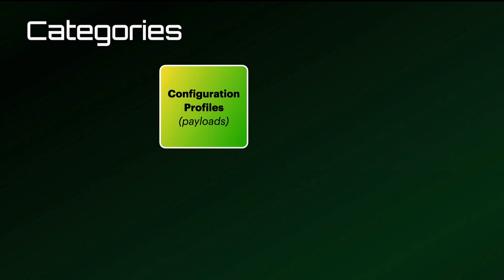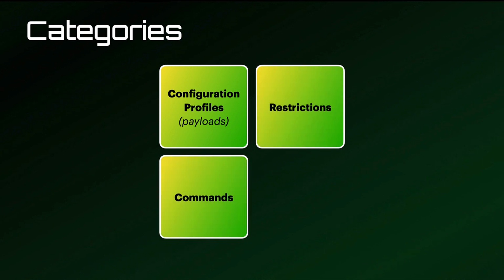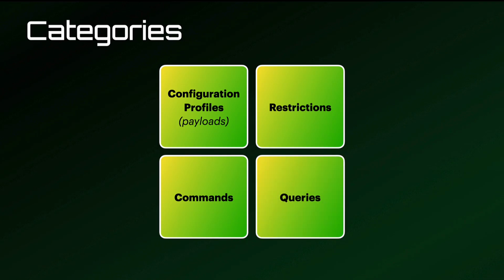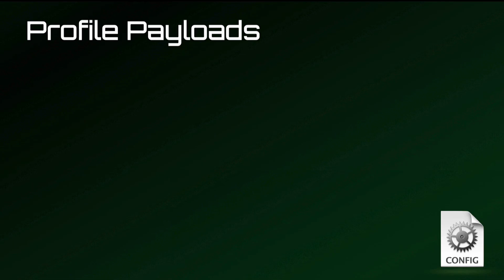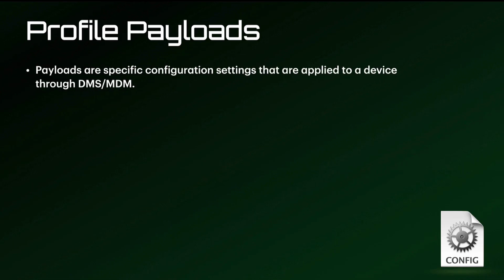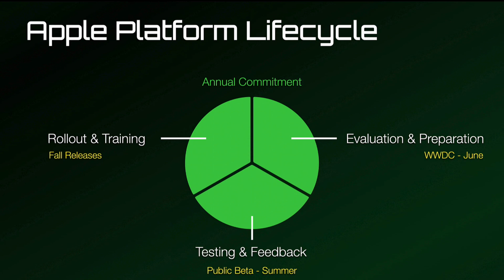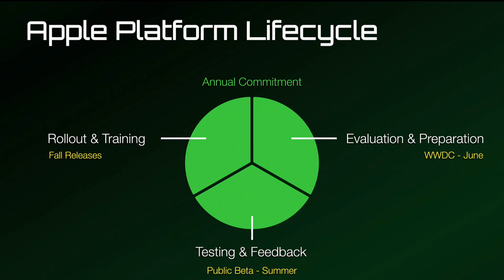Apple's Device Management Framework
In this lecture students learn all about the built-in features of every Apple operating system that enables MDM based management.  This video is an excerpt from our course 'Apple Deployment and Management Certification Training'.